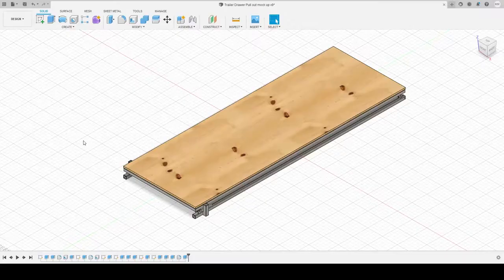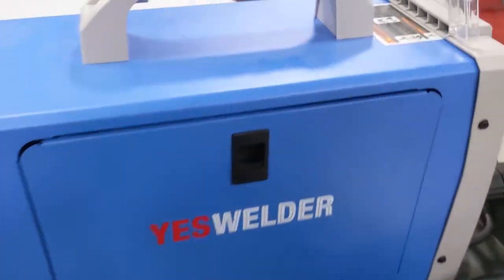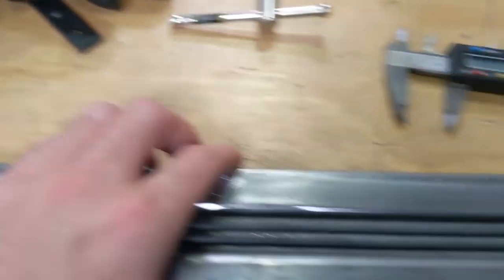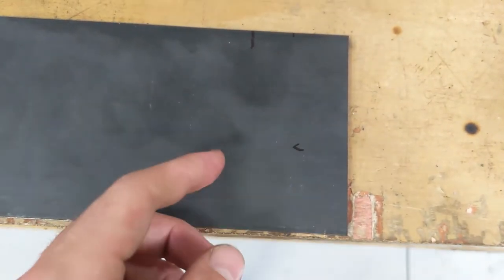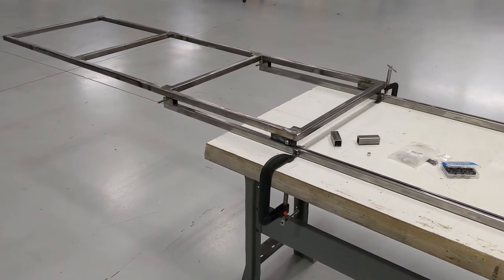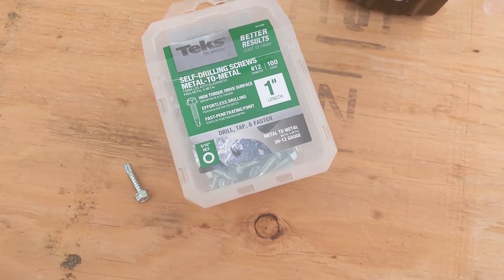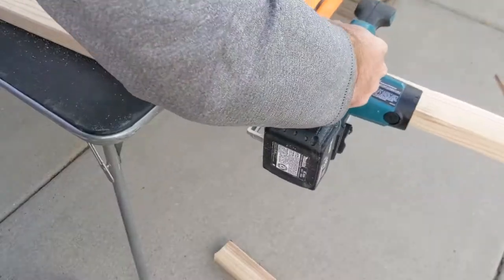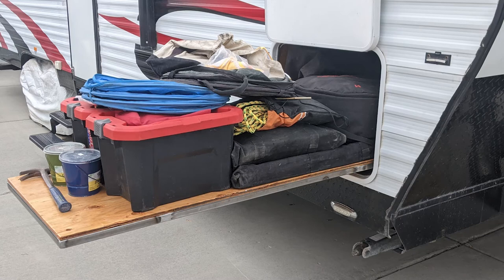Deep Trailer Drawer Slide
Making use of these huge compartments completely usable in trailers is borderline needed. This project was a great way to prototype ideas for long drawer slides with no research performed. It was also good to do some welding and designing in this DIY project.

Check out our Facebook Page and Instagram @Mattuccibuilt - I haven't posted much at the publishing of this video.

All repairs, upgrades, and actions are done at your own risk. This channel makes entertaining and informational content and is not liable.